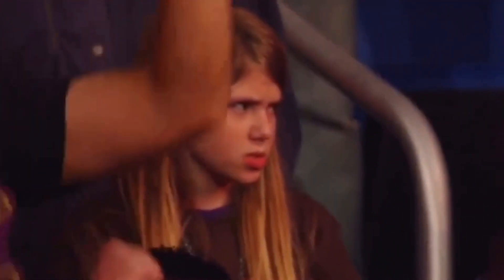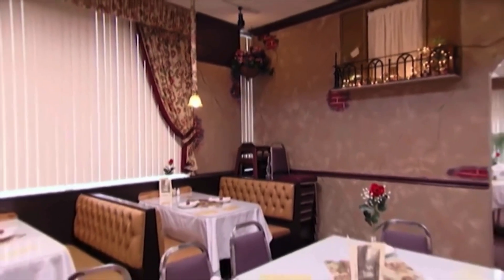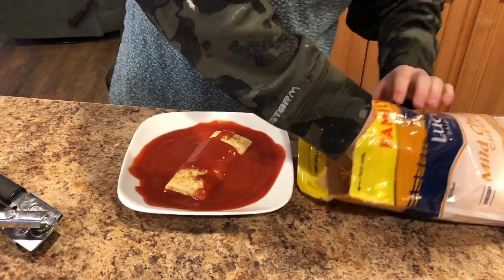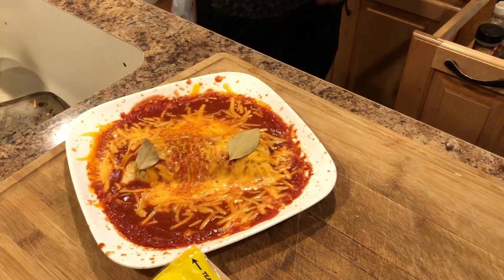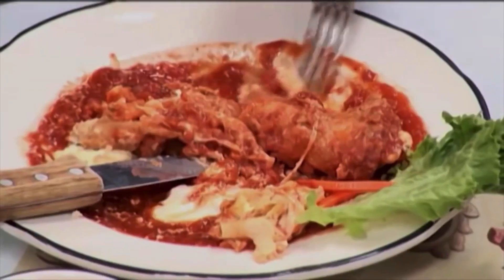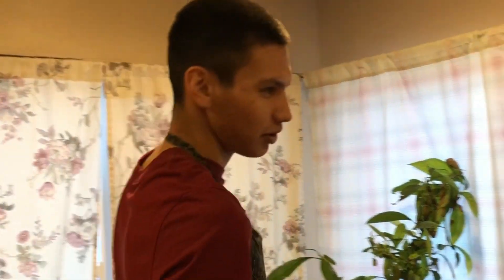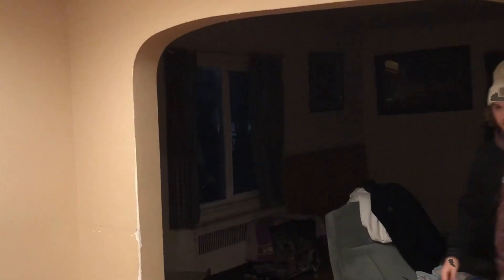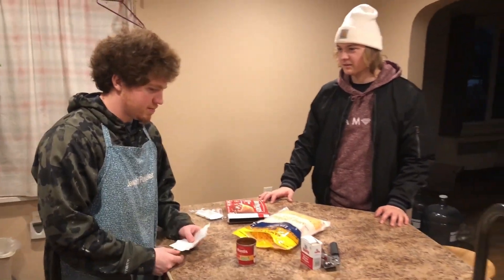Ramsay vs Seth | S3E1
Welcome back everyone to season 3. This is a new season and hopefully you guys enjoy it as much as we do. In this episode we got Gordon Ramsay coming to our show and he's gonna critique the food and give us feedback on our performance.

Season 3 is gonna have plenty of Gordon Ramsay and it's also gonna have a lot of meals made by us. I appreciate everybody who watches and please let me know what I could do to make this channel better.

Ephesians 4:29 ESV
“Let no corrupting talk come out of your mouths, but only such as is good for building up, as fits the occasion, that it may give grace to those who hear.”

Let’s build each other in the comment section and encourage those that may be having a bad day. Also comment what you guys think, some video idea suggestions, or what I could do to be better!!!